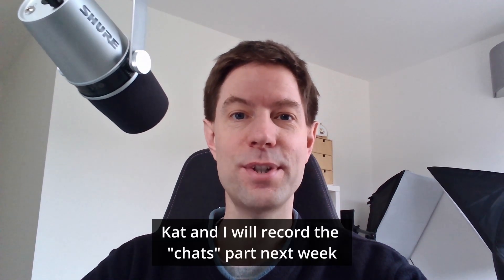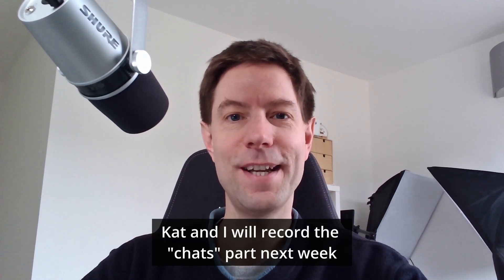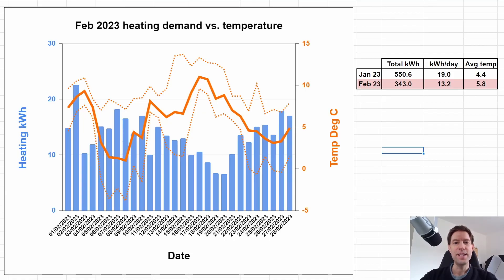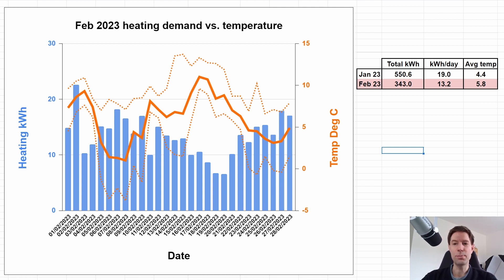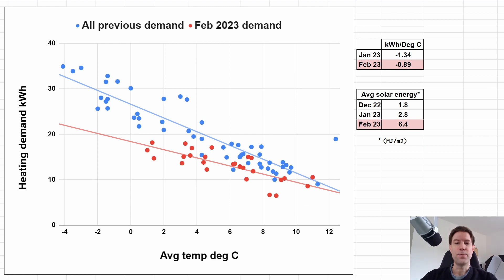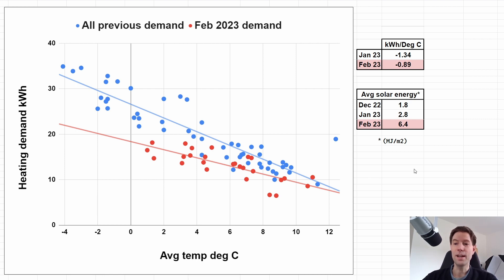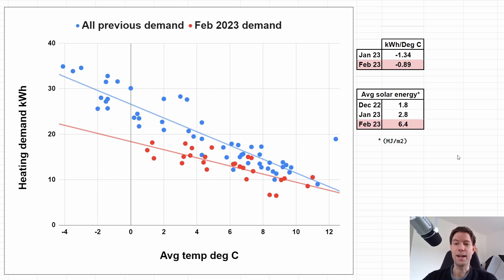Stats update - Feb 2023 - A2A heating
Here's the monthly stats update for our air-to-air heat pump system for Feb 2023, minus the chats part of the video for now as Kat and I haven't been able to get together to record it just yet due to the start of the solar install disrupting our usual schedule.  Don't worry though, we'll record our news update and viewer Q&A next week as a separate video.

00:00 Introduction
00:33 A2A daily heating demand
01:25 Heating demand vs. temperature